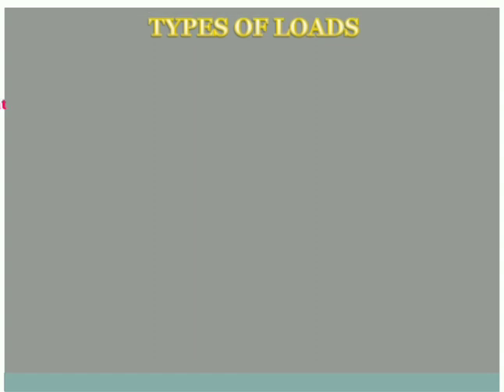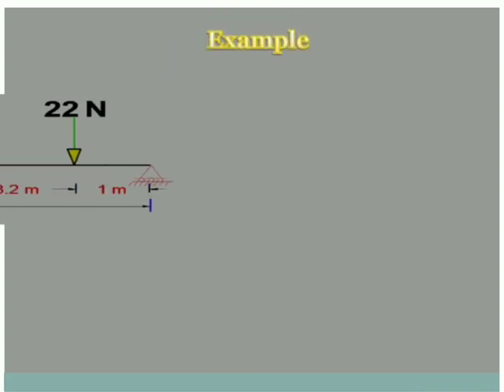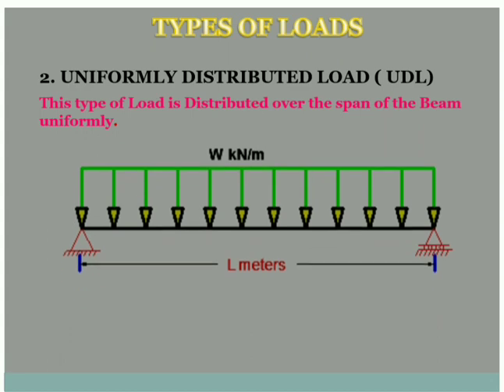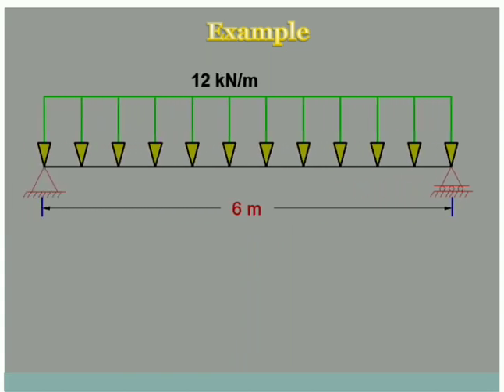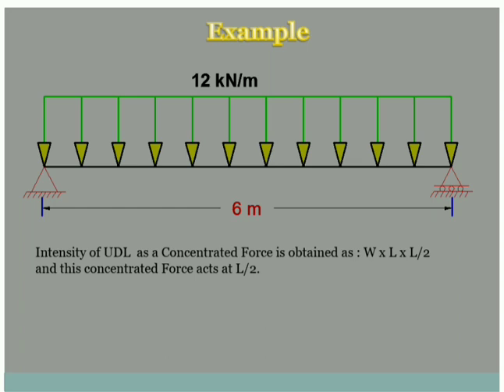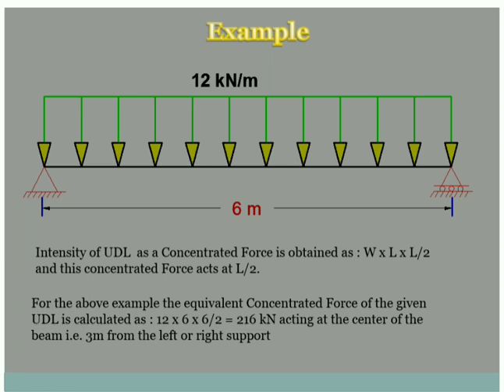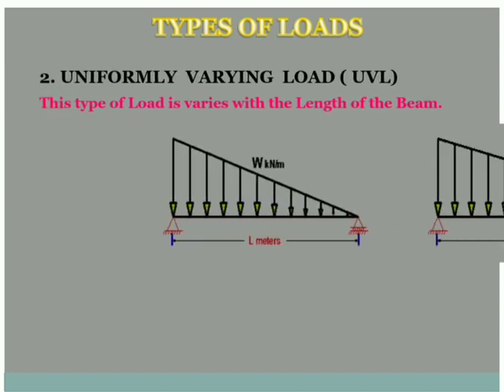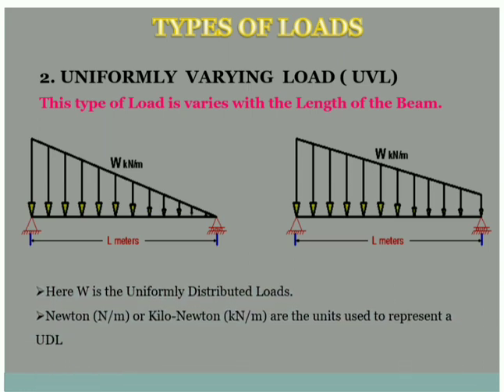TYPES OF LOADS V03a